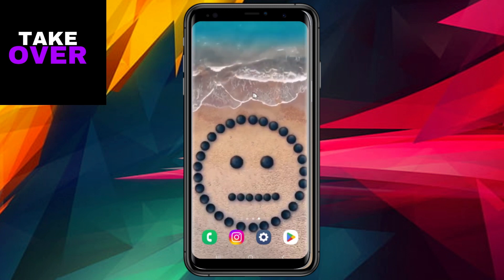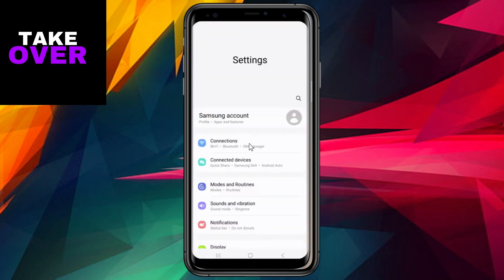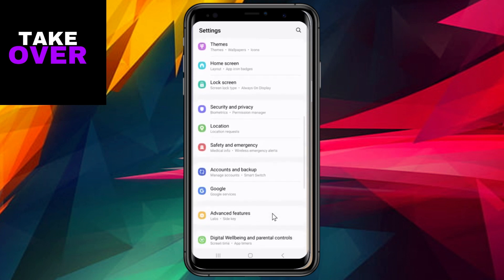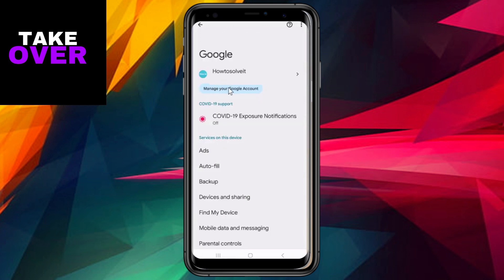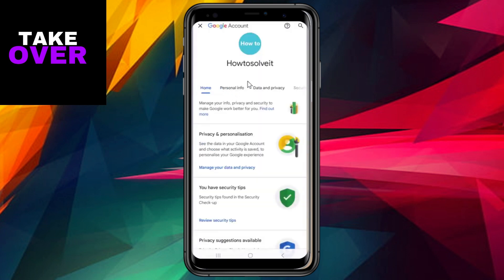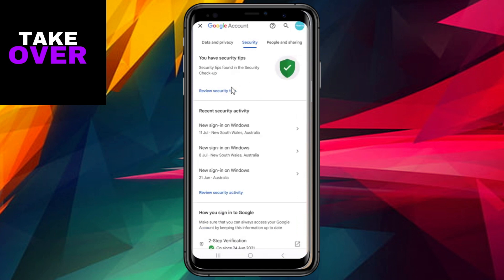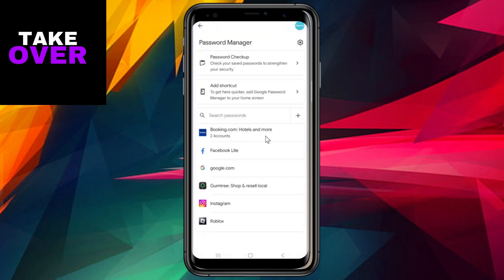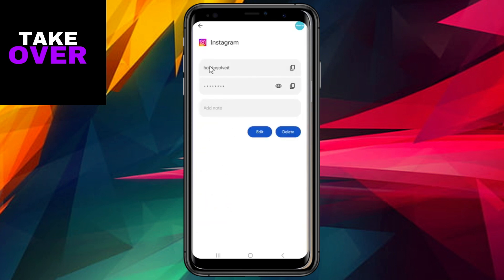How To View Saved Passwords on Android Phones!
How do I find saved passwords on my phone